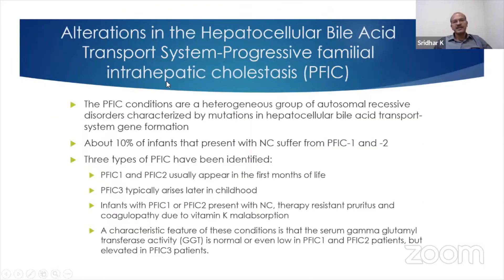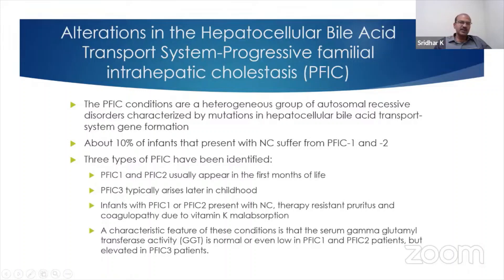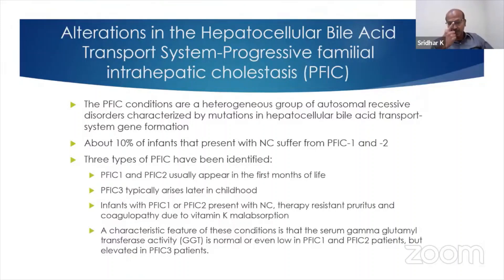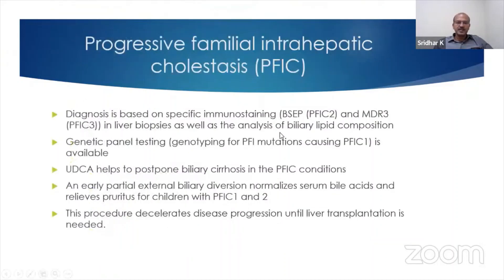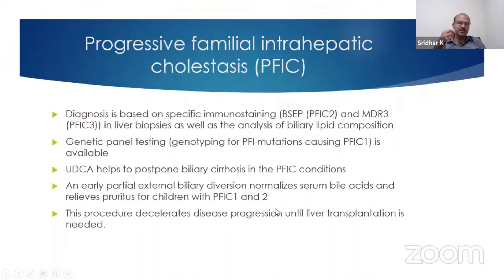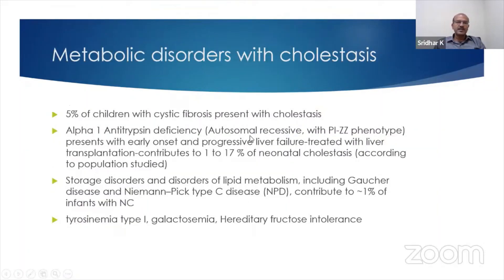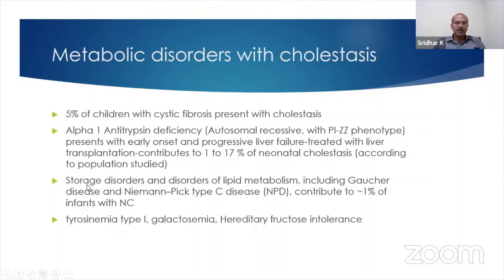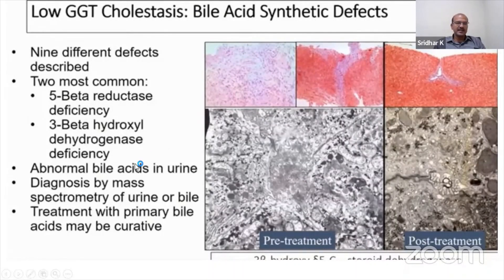PFIC l Progressive familial intrahepatic cholestasis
Neonatal jaundice is a common problem, but when jaundice is prolonged, we need to rule out conjugated jaundice (suggestive of cholestasis)-this is a serious problem as there is a risk of conditions like biliary atresia that need urgent treatment. In this video, I discuss details related to Progressive familial intrahepatic cholestasis (PFIC) and other rarer causes of Neonatal cholestasis.